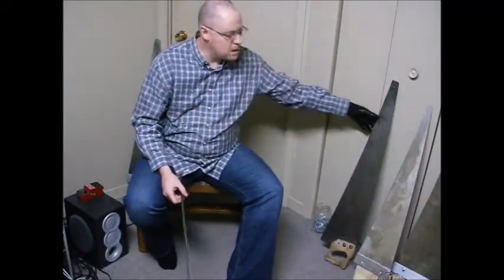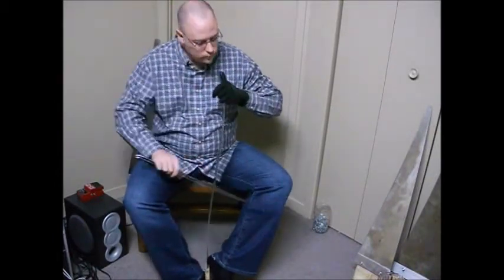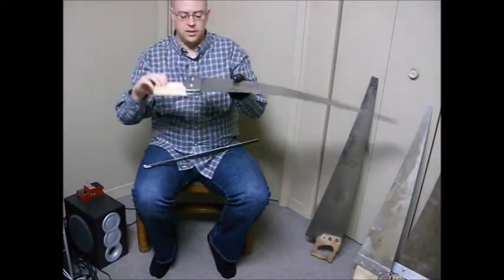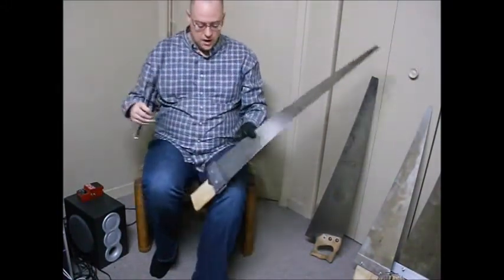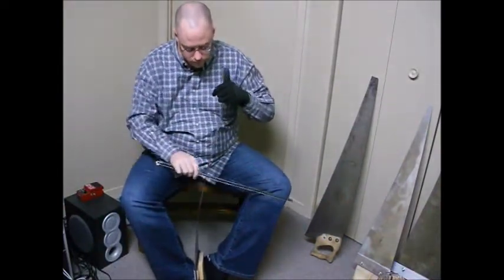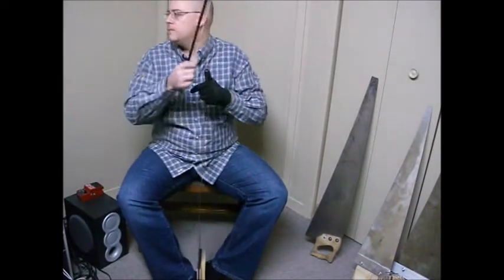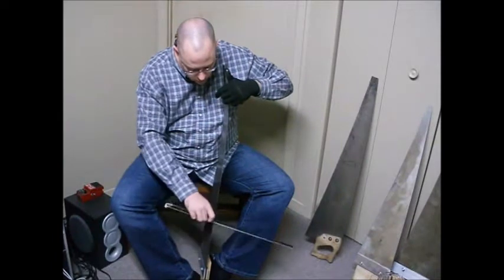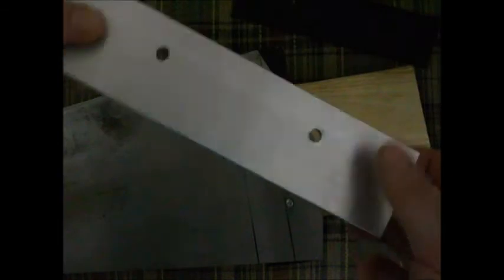Musical saw, how to play A3 on a Wentworth !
How to modify a Wentworth 36'' to expand the bottom range from C4 to A3 with easy found material !